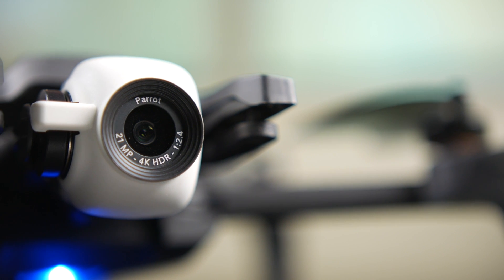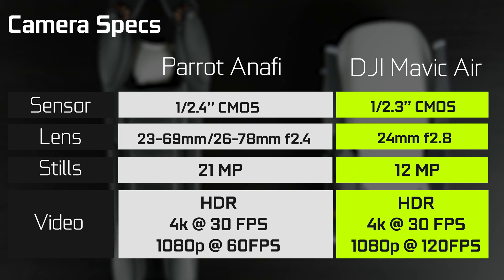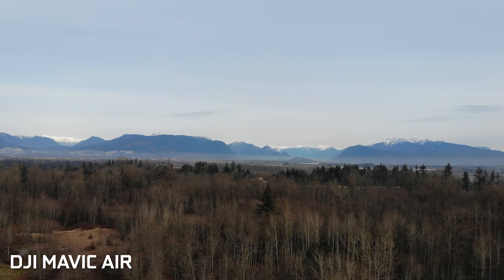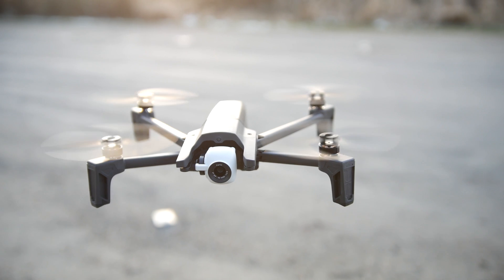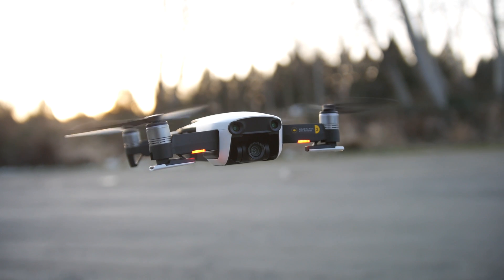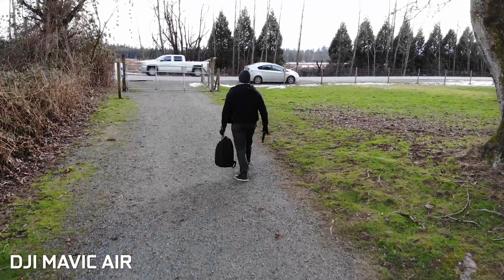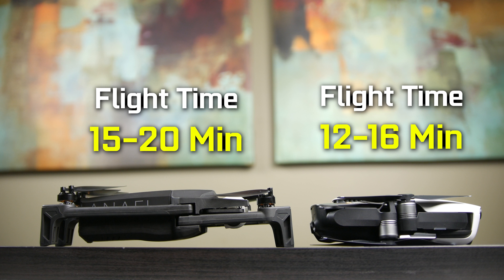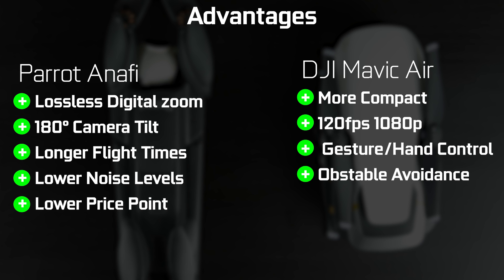Parrot Anafi vs DJI Mavic Air - What's the Best Compact Drone?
Here is our comparison between the Parrot Anafi vs the DJI Mavic Air.